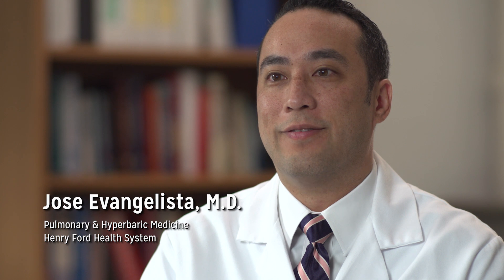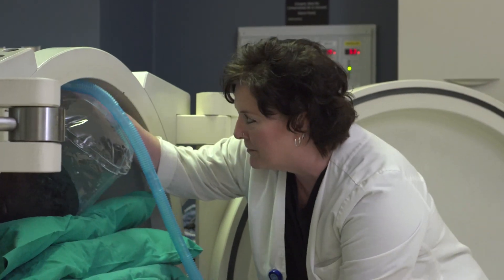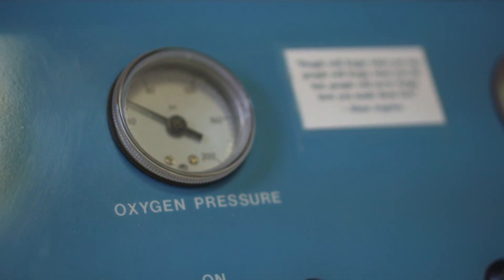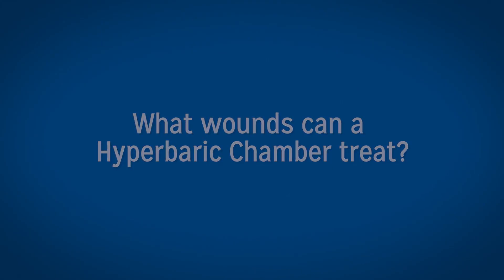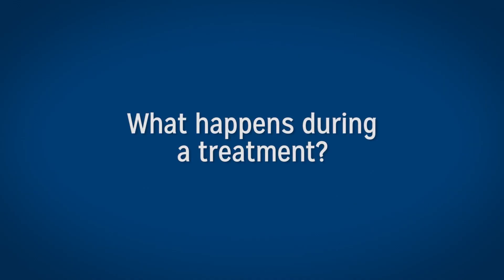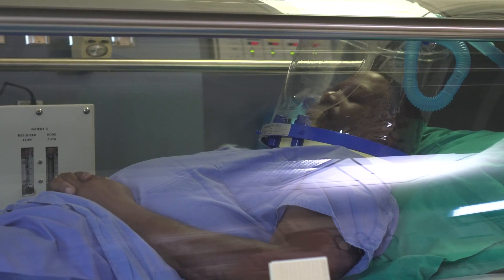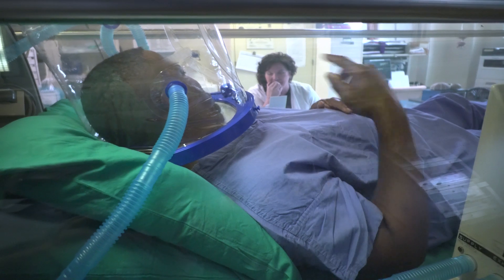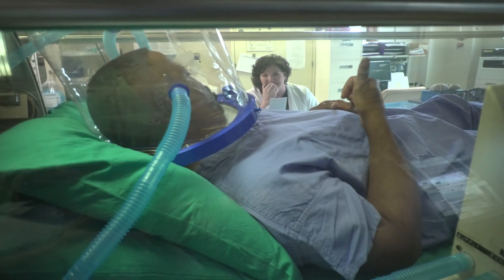Hyperbaric Oxygen Therapy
Dr. Jose Evangelista explains the benefits, usage and function of Henry Ford's Hyperbaric Oxygen Therapy.